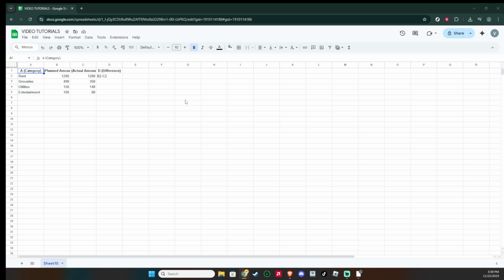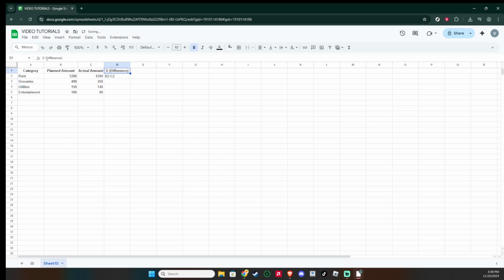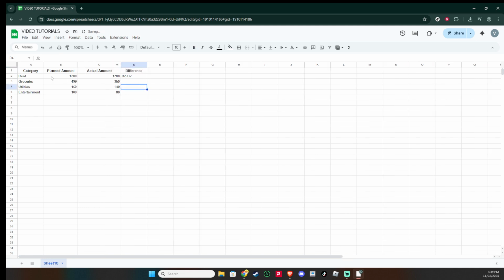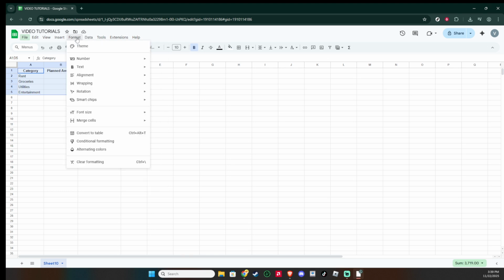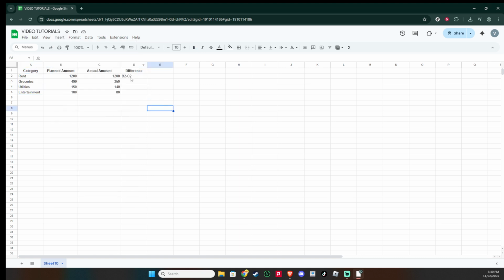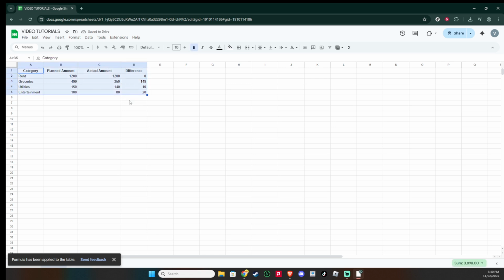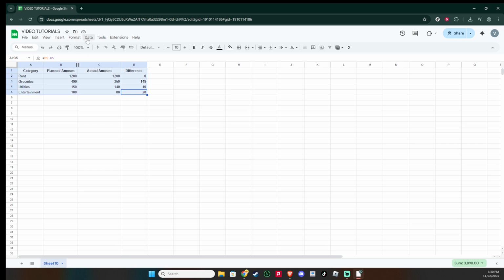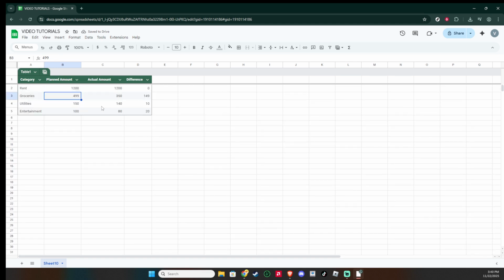How To Create A Budget In Google Sheets On Desktop [2026 Guide]